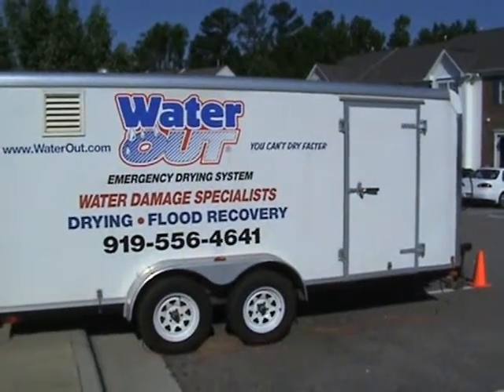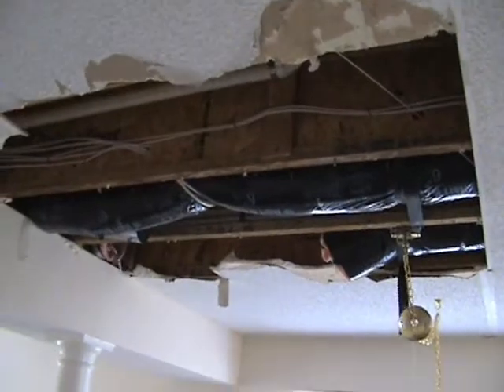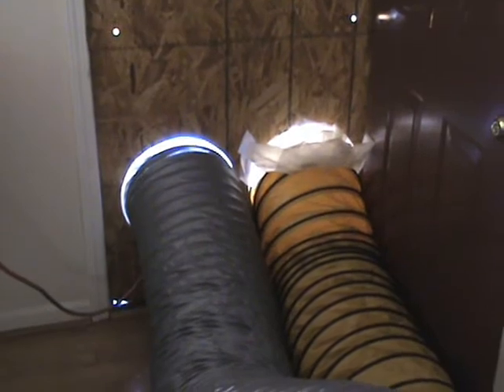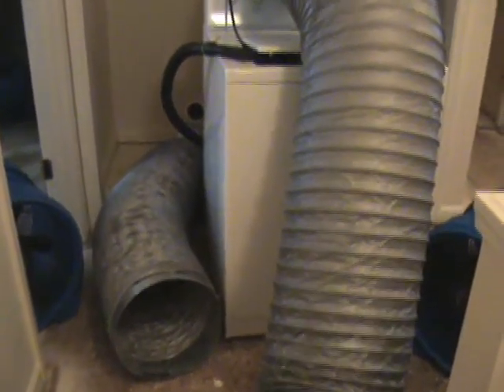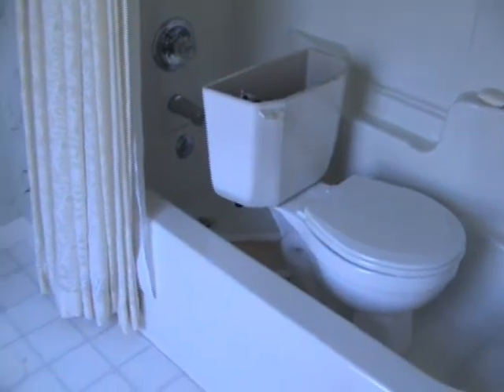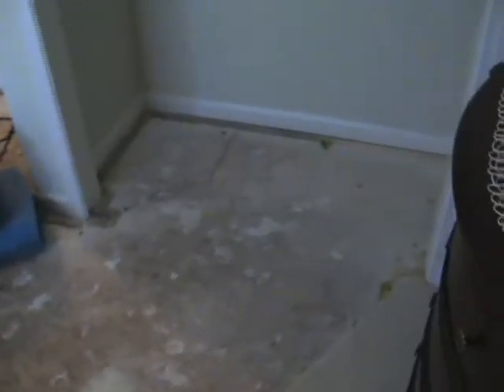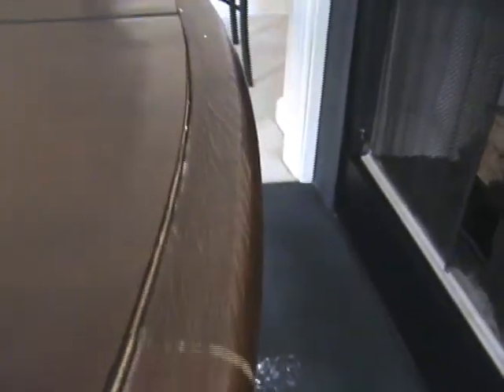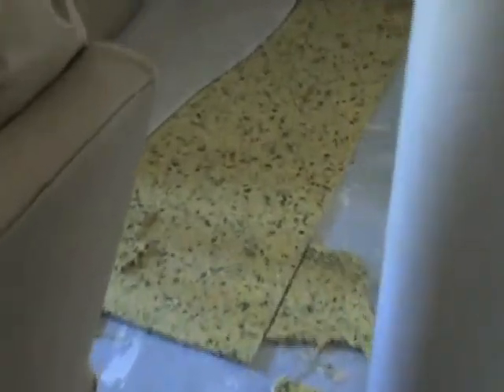Gross Avenue Cleaning Damage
This is the video to show the damage and drying process for the property.